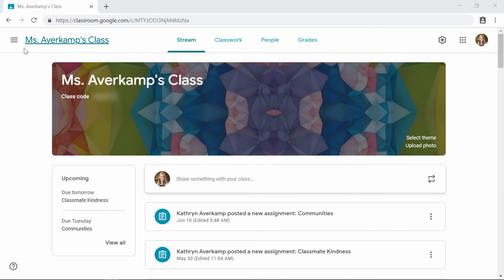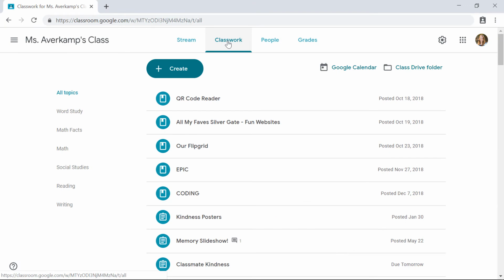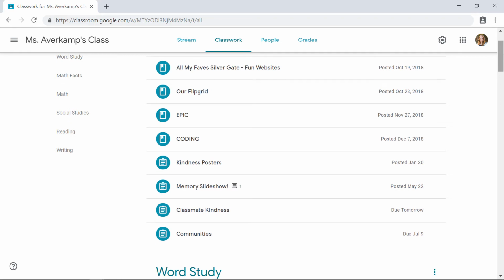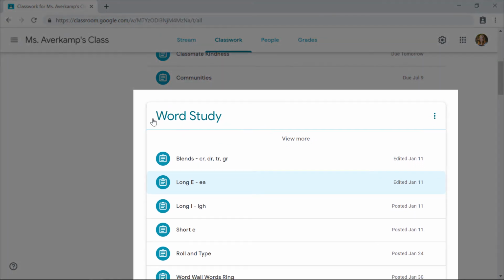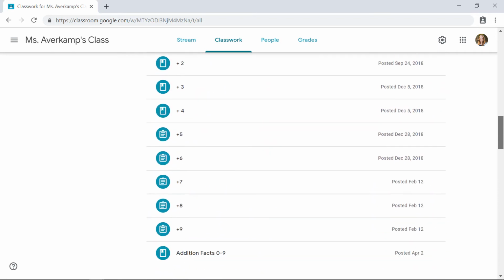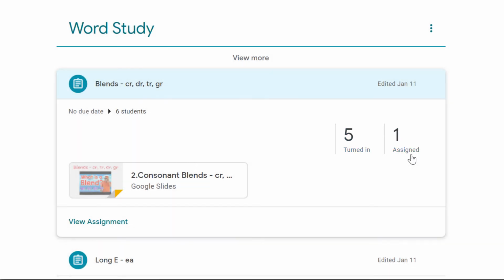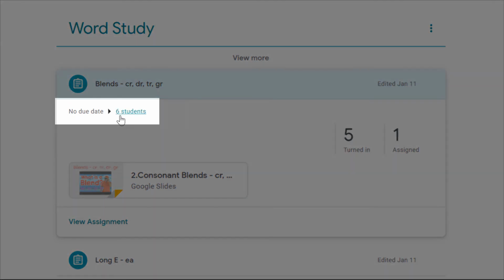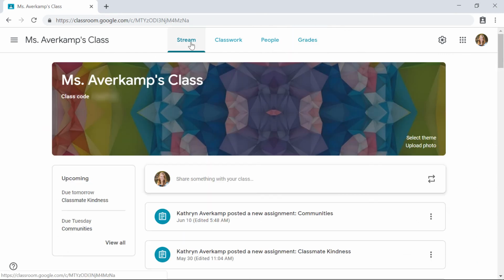17 Google Classroom Tour: The Best Way to Share and Turn In Students Assignments